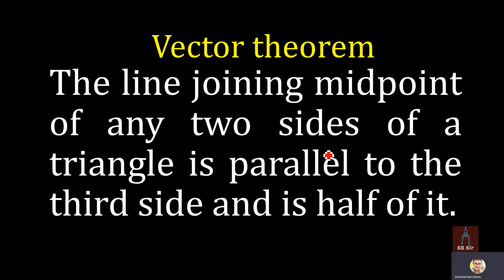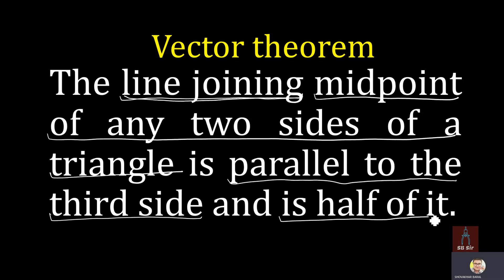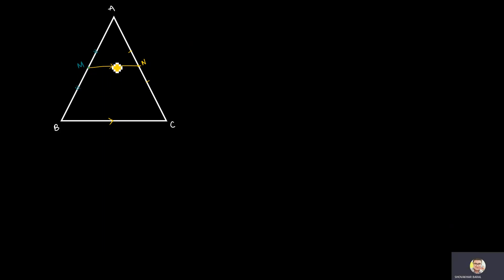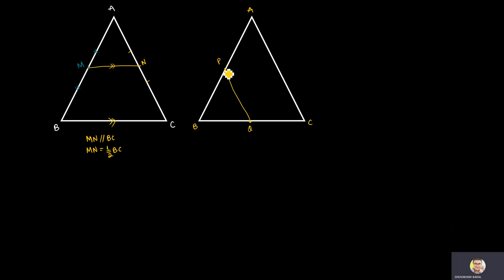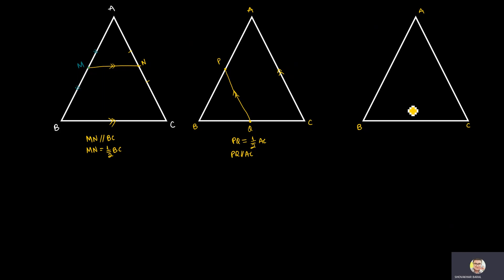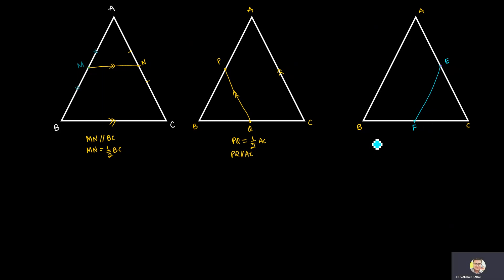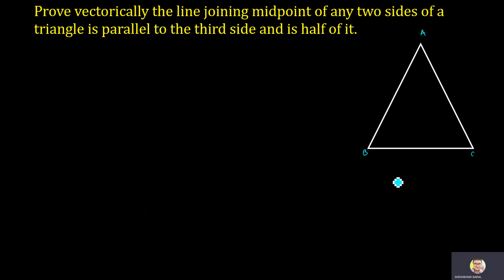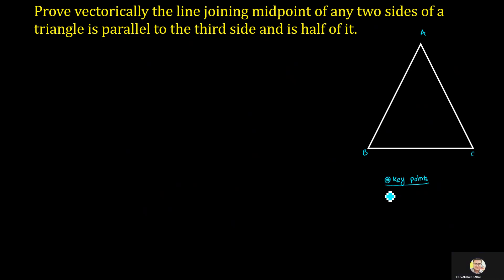Line joining midpoint of any two sides of a triangle is parallel to the third side and is half of it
0:00 Introduction
00:09 Statement
01:11 Explanation of statement in figure
05:42 Key points
10:07 proof